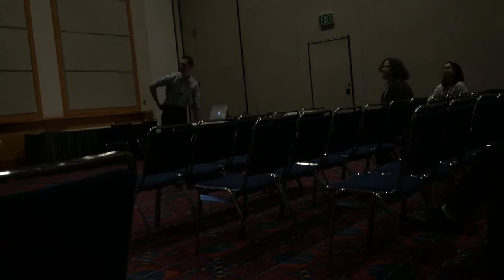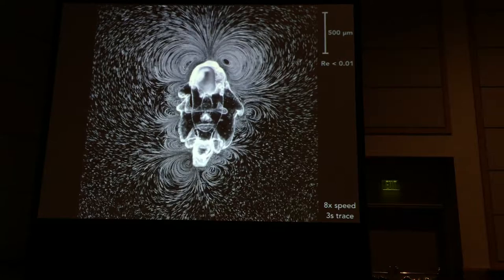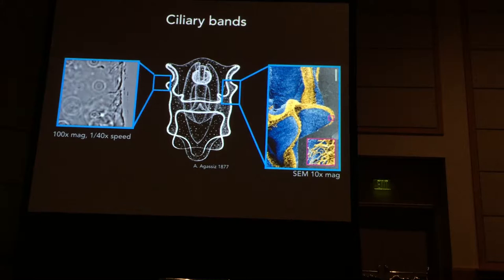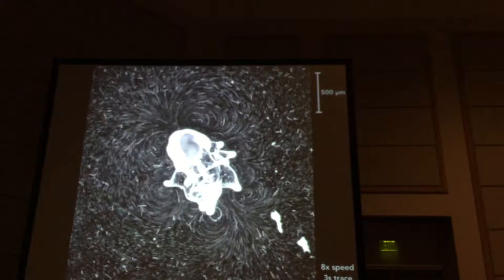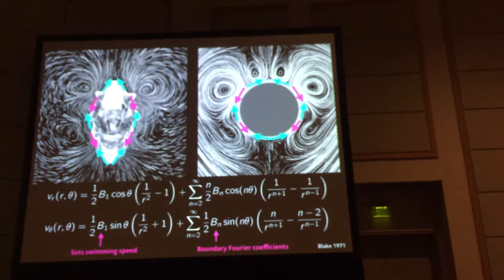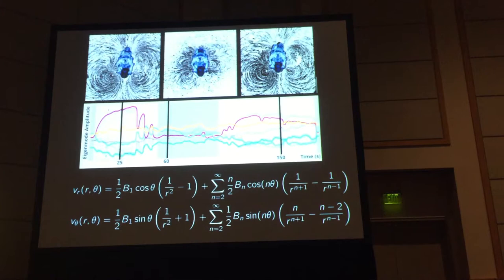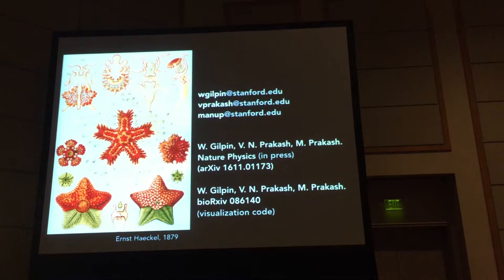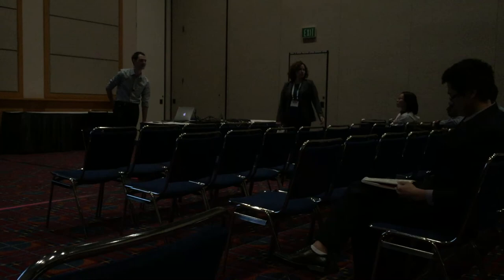Feeding and swimming by starfish larvae. William Gilpin, APS DFD 2016.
"Vortex arrays and ciliary tangles underlie the feeding-swimming tradeoff in starfish larvae"
William Gilpin, Vivek N. Prakash, Manu Prakash

Session L39.00008, American Physical Society Division of Fluid Dynamics meeting
November 2016, Portland, OR

A video abstract for this talk won the Milton Van Dyke award in the Gallery of Fluid Motion: